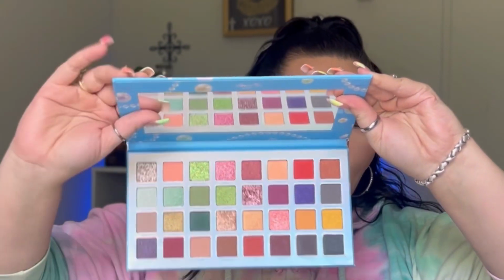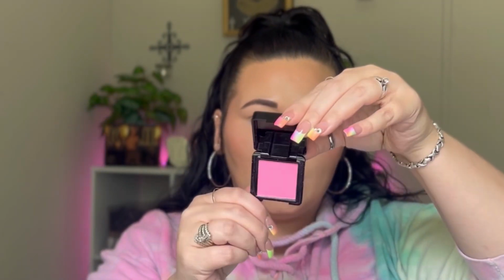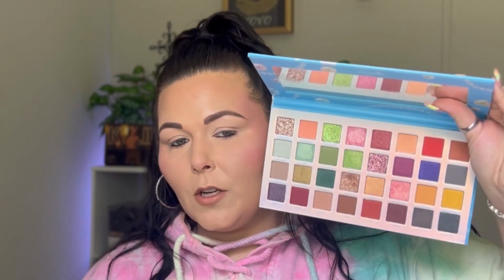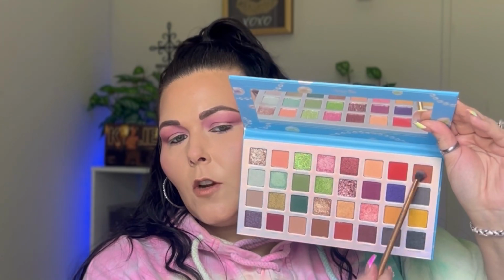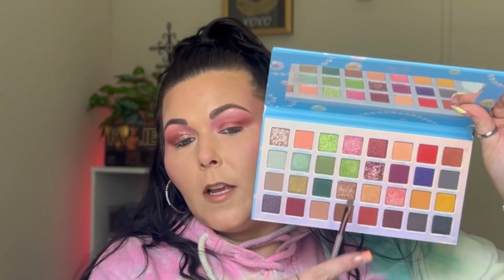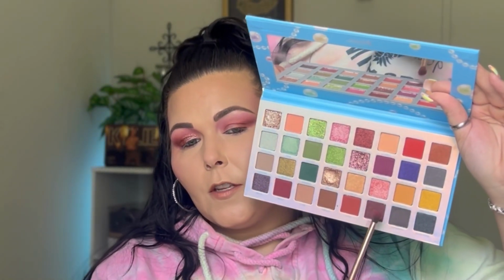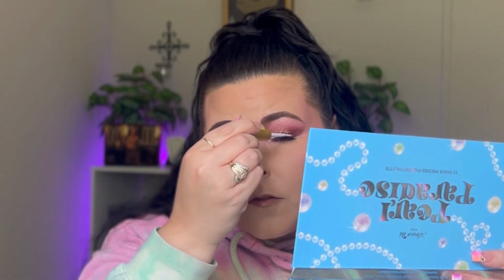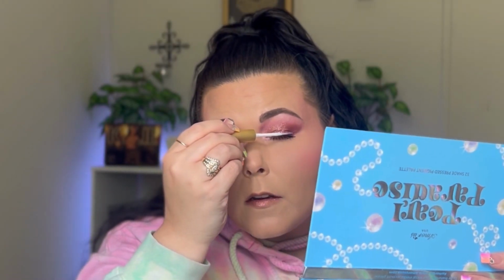May 2023 Slay Glam Box Unboxing & Try On! | Michell Martin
Slay glam box
I hope you enjoyed the video! I will have everything link below for you⬇️⬇️